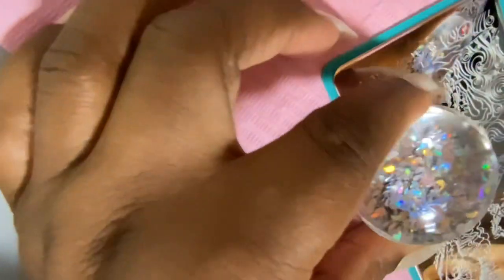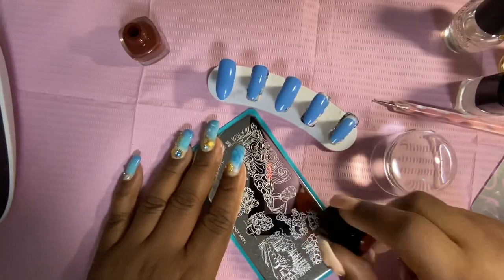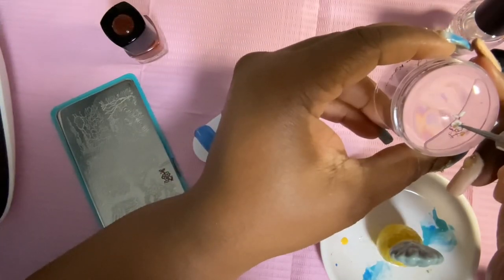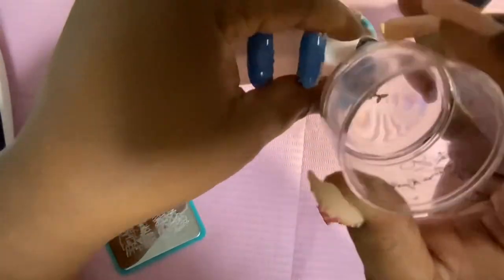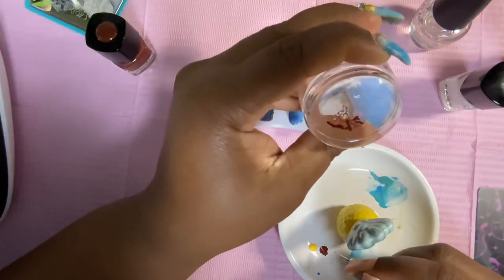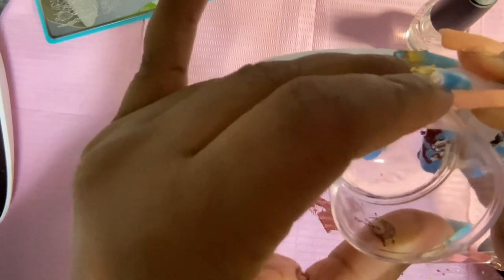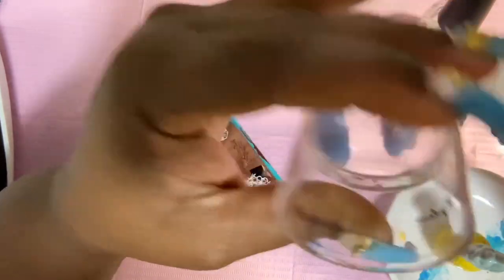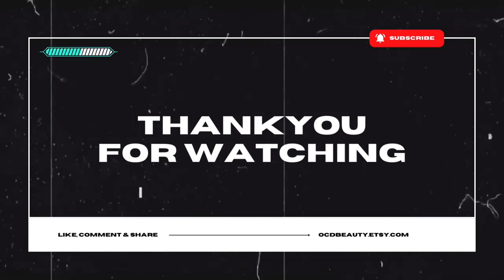Reverse Stamping Made Easy!!!@Maniology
Hey Nailiaddicts!! Happy Stamping Saturday! Chill out or grab your fav stamping plate and join me in one of my many nail obsessed hobby’s! Reverse stamping can bring an image to life and also help those of us that are hand drawing challenged!

Products Used

Maniology’s M274 Van Gogh’s Paint Brush

Maniology’s Stamping Polish Hatha, Cosmos and Coconut

Maniology’s Smudge Free Top Coat

LA Colors Base and op Coat